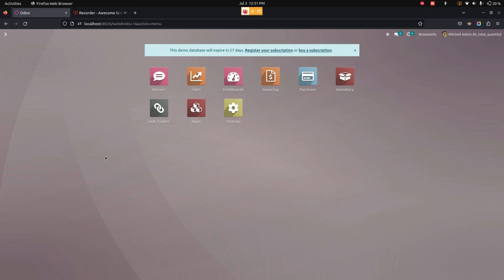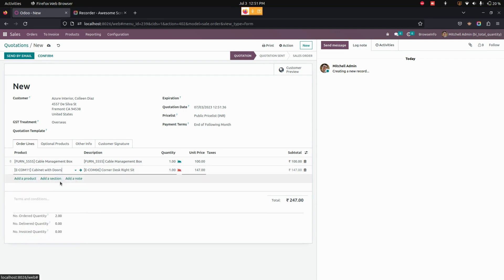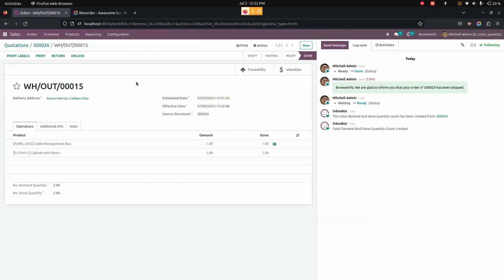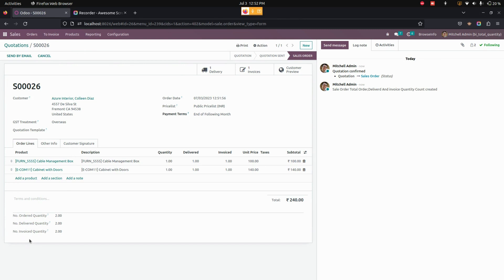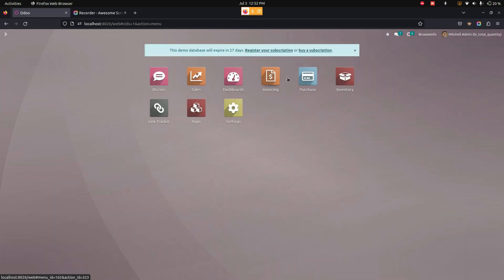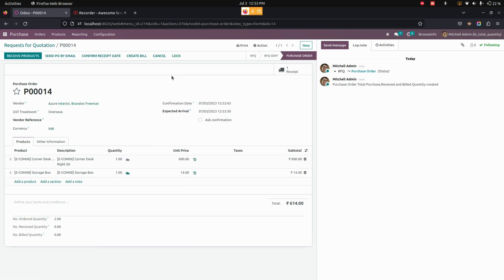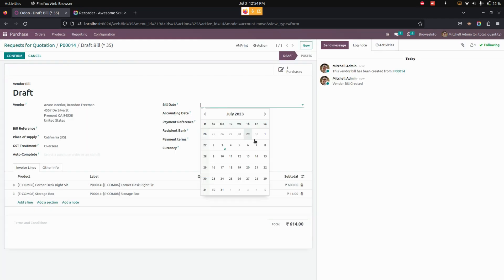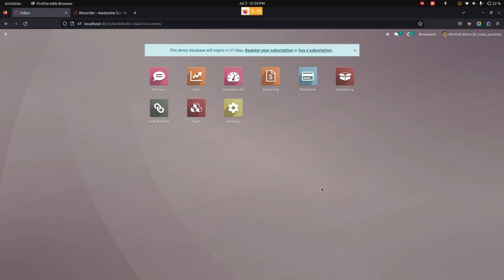How To Manage Products/Items Total Number of Quantities in Odoo? Sale Purchase & Inventory Odoo Apps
Total Number of Items/Quantity Odoo App stands out as a robust and essential tool for businesses, tracking various quantities throughout the order and inventory processes. This Odoo app allows users to monitor the ordered, delivered, and invoiced quantities of items within their sale and purchase orders. Additionally, users gain valuable insights into the demand quantity and the quantity marked as done in their inventory. The user-friendly interface and comprehensive features make this Odoo app an essential asset for efficient and transparent quantity management in the dynamic field of business operations.

Feature of This Odoo Apps :

- Total Number of Ordered, Delivered, & Invoiced Qty.
- Total Number of Demand, and Done Qty.
- Total Number of Ordered, Received, & Invoiced Qty.
- Real-Time Quantity Tracking

1. Automated Sale Order Processing
2. Auto Inter-Company Transfer-Transection App
3. Invoice from Multiple Sales and Purchases in Odoo